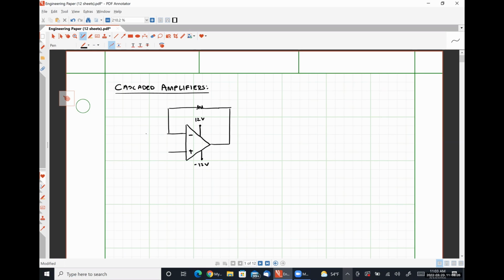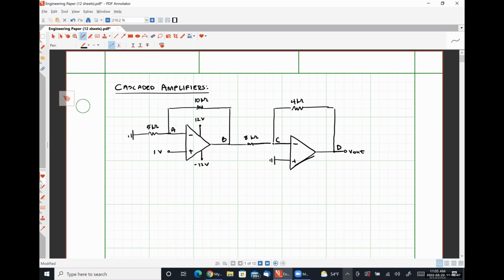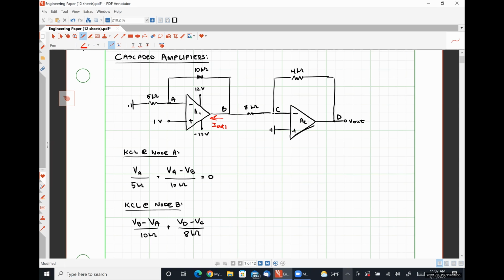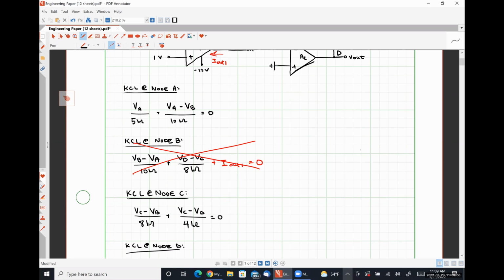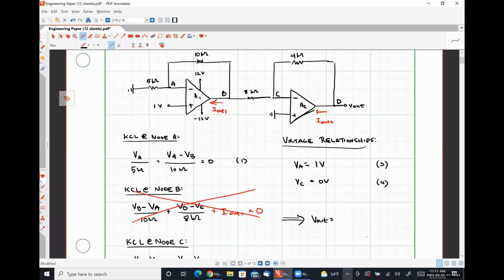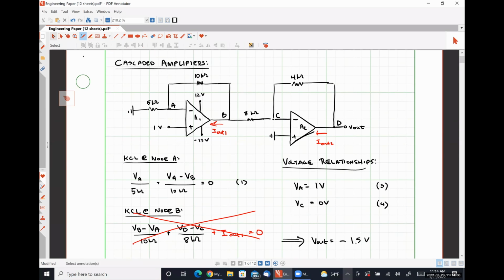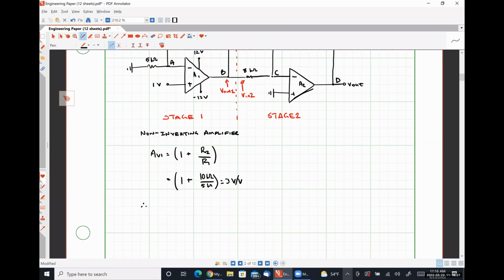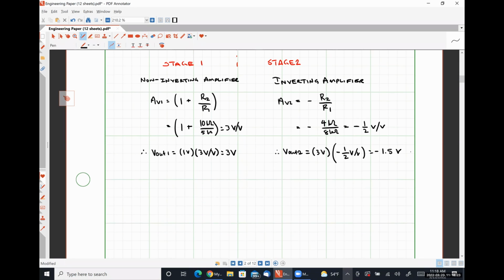ELEN 223 (Spring 2022) - Class Meeting #07 - 03/23/2022